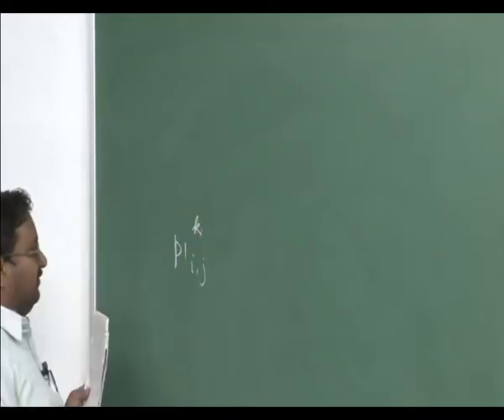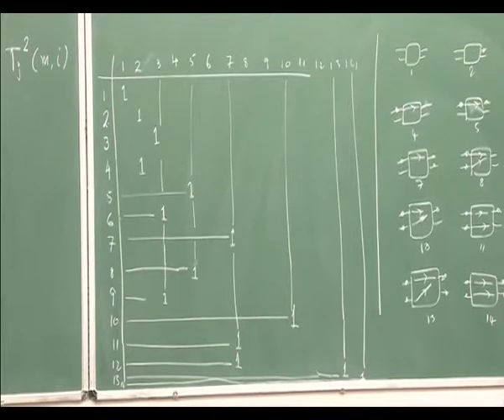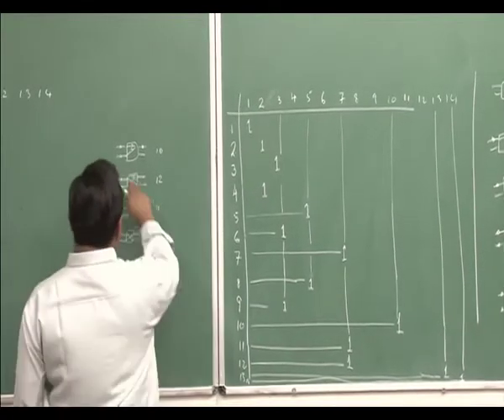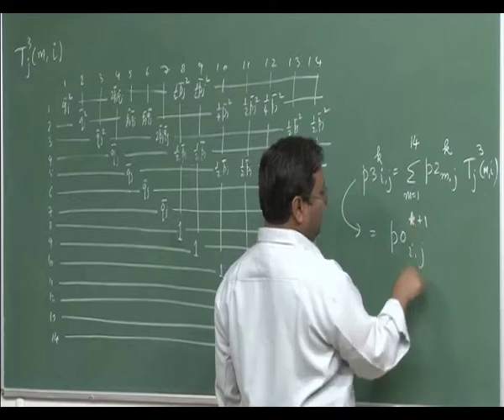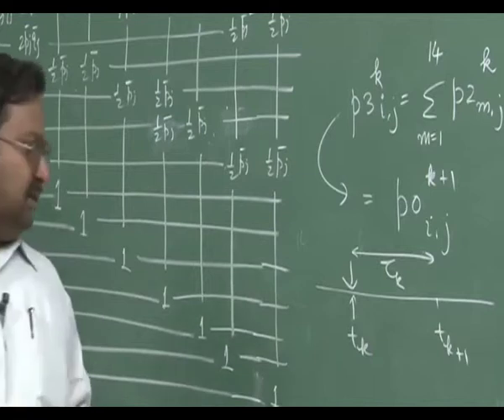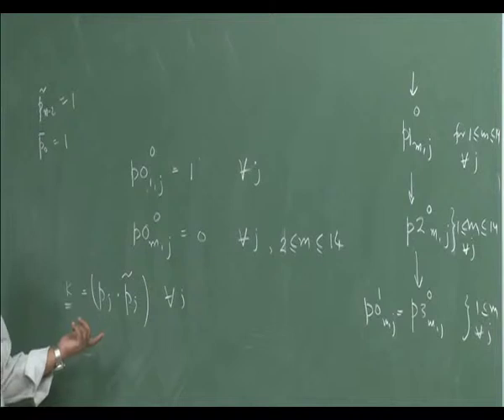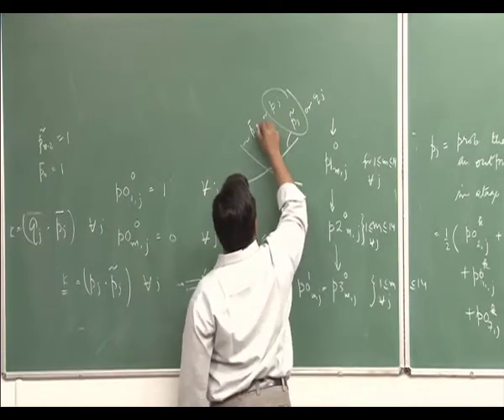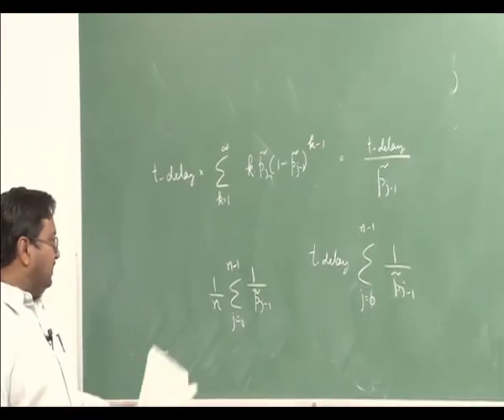Digital Switching Mod-01 Lec-28